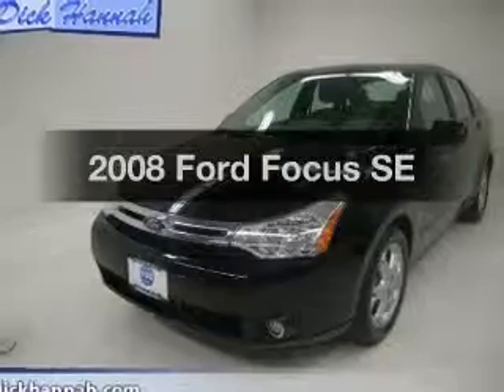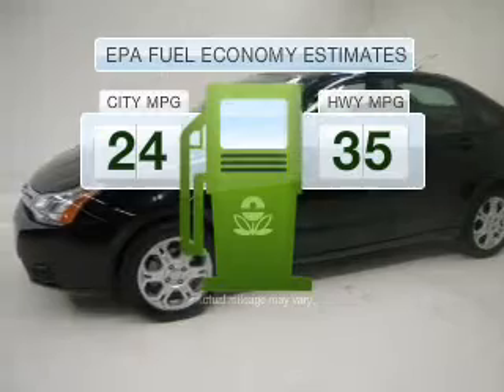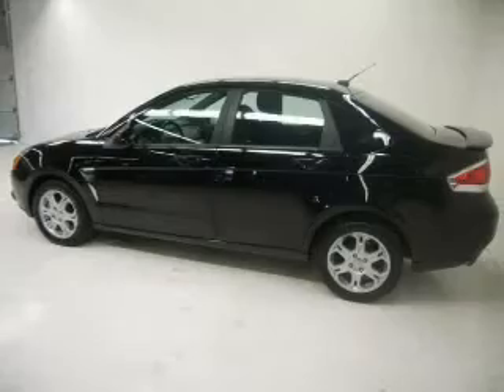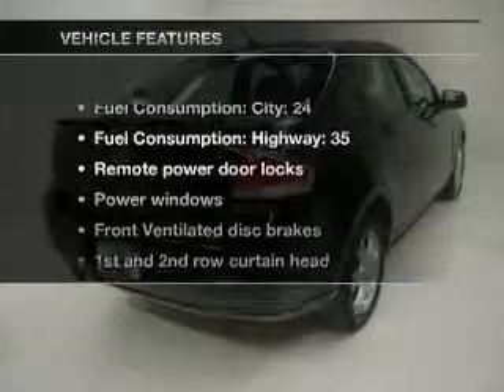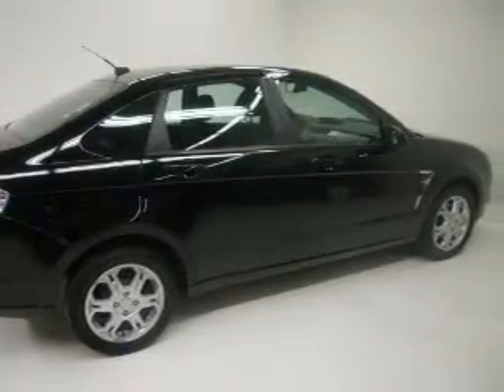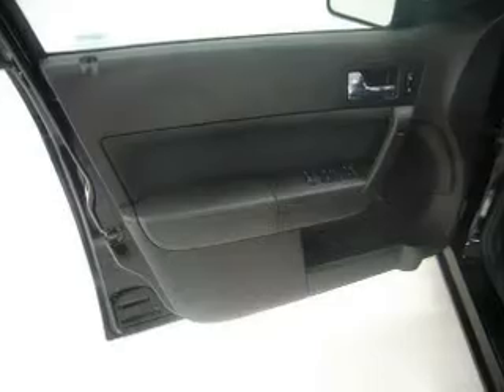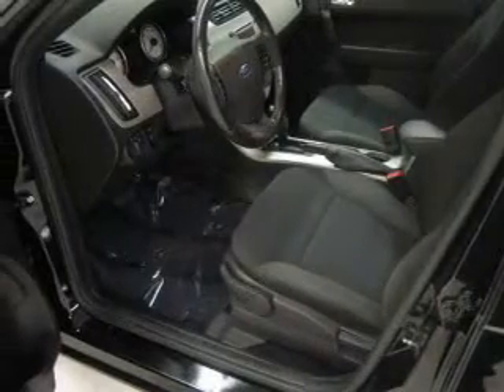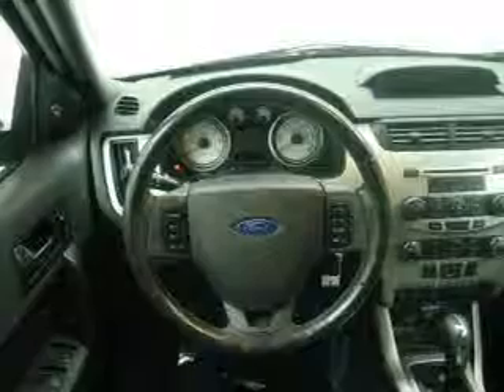2008 Ford Focus - Albany OR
Year: 2008
Make: Ford
Model: Focus
Trim: SE
Engine: 2.0 liter inline 4 cylinder 16 valve
Transmission: 4-Speed Automatic
Color: Black
Mileage: 53151
Address:
4129 Santiam Hwy SE